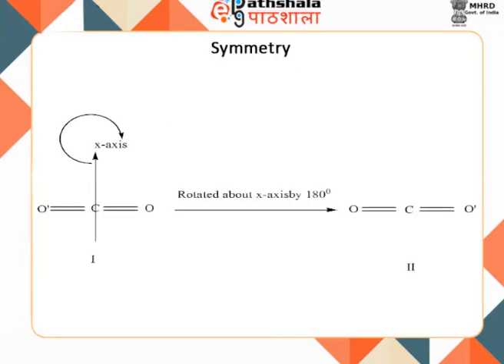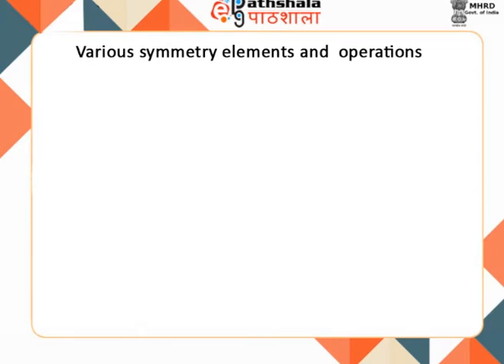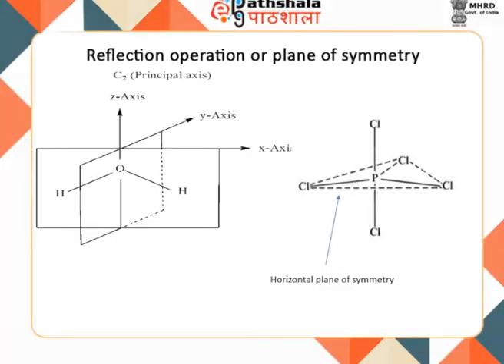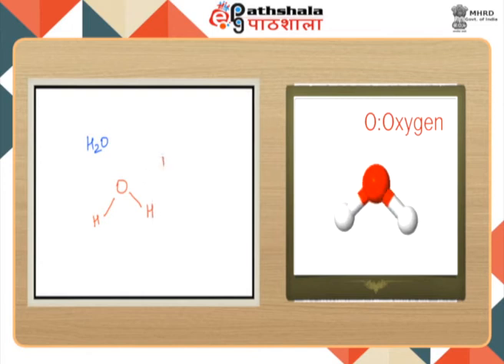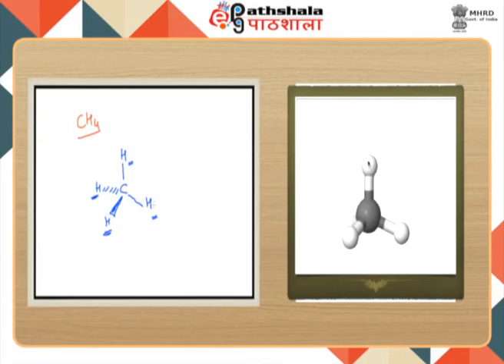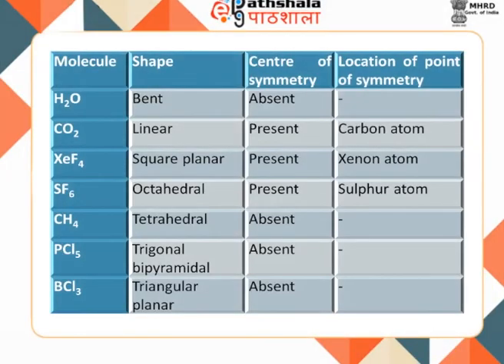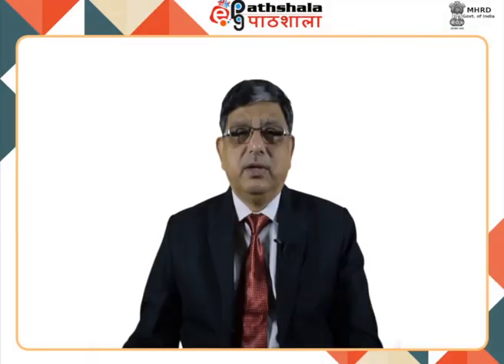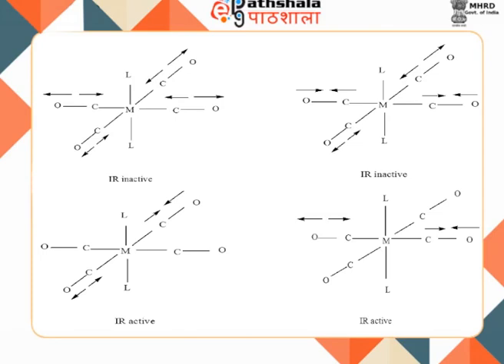Application of IR spectroscopy in the determination of symmetry of metal carbonyls (CHE)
Subject;- Chemistry
Paper Name;-Inorganic Chemistry-III
Content Writer:-Dr.Indrajit Kumar